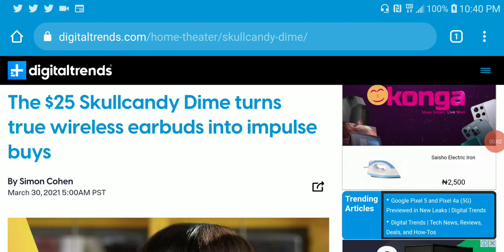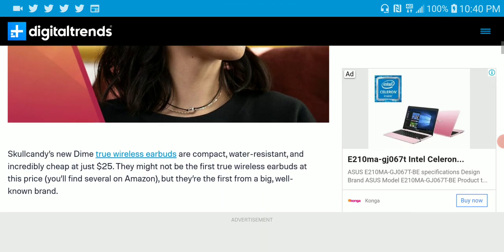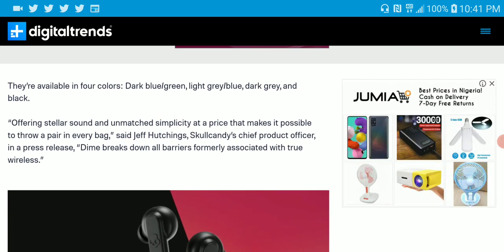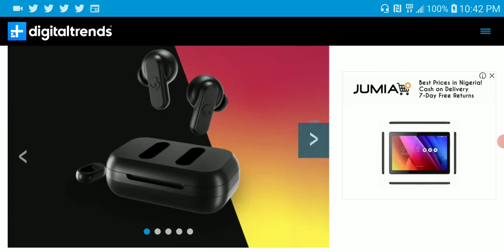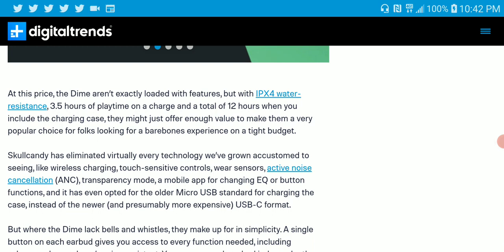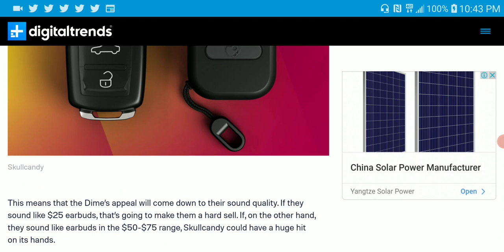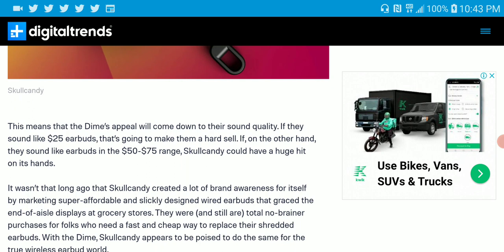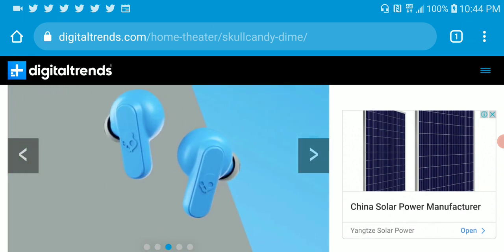Skullcandy Dime true wireless earbuds Debuts as the company's cheapest Earphone for only $25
Skullcandy’s new Dime true wireless earbuds are compact, water-resistant, and incredibly cheap at just $25. They might not be the first true wireless earbuds at this price (you’ll find several on Amazon), but they’re the first from a big, well-known brand.

They’re available in four colors: Dark blue/green, light grey/blue, dark grey, and black.

At this price, the Dime aren’t exactly loaded with features, but with IPX4 water-resistance, 3.5 hours of playtime on a charge and a total of 12 hours when you include the charging case, they might just offer enough value to make them a very popular choice for folks looking for a barebones experience on a tight budget.

Skullcandy has eliminated virtually every technology we’ve grown accustomed to seeing, like wireless charging, touch-sensitive controls, wear sensors, active noise cancellation (ANC), transparency mode, a mobile app for changing EQ or button functions, and it has even opted for the older Micro USB standard for charging the case, instead of the newer (and presumably more expensive) USB-C format.

FiiO LC-BT1 Wireless Bluetooth aptX MMCX/0.78mm sport bluetooth earphone cable

Fosi Audio N2 Mini HiFi Stereo Headphone Amplifier

19AAqUZRd8aeh9DYN1yHNZ6nqn712HHrCa